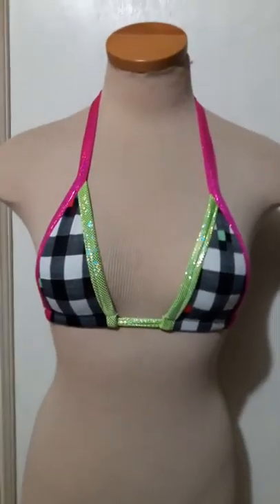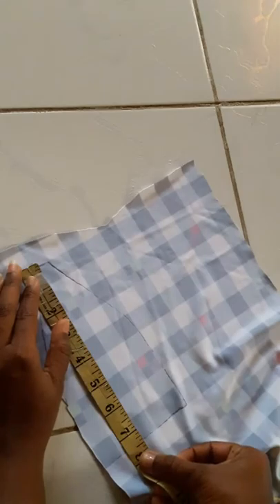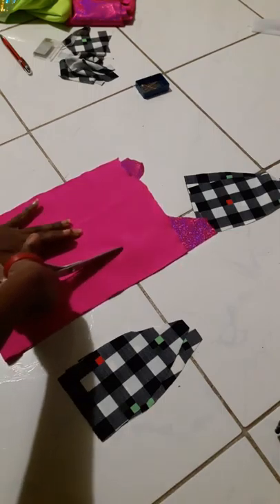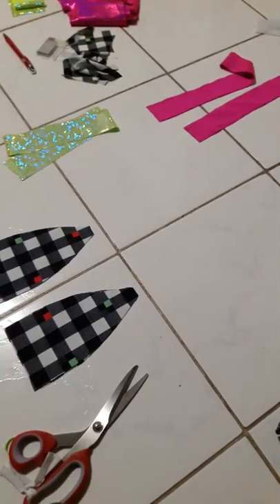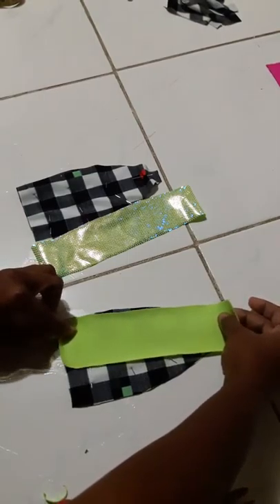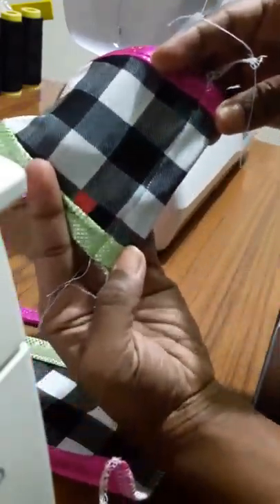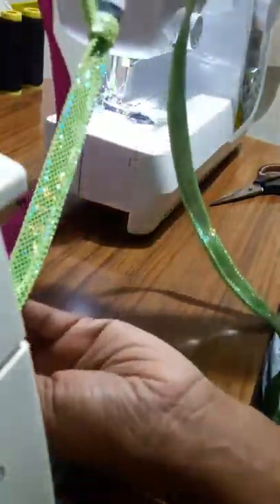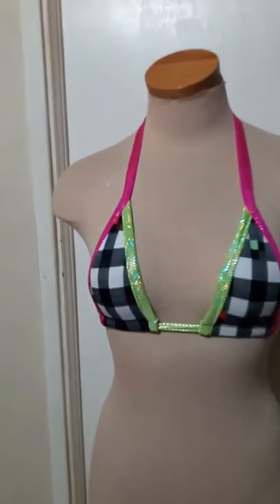Diy triangle bikini top KADBURRY DESIGNS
Diy multicolour triangle top tutorial

What you need:
3/8 yards fabric
Measuring tape
Scissors
Sewing machine